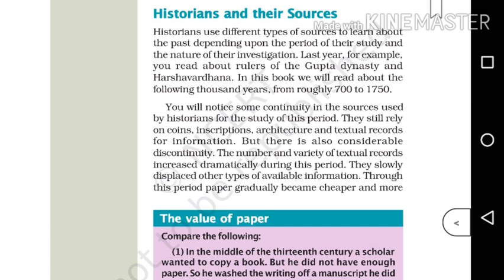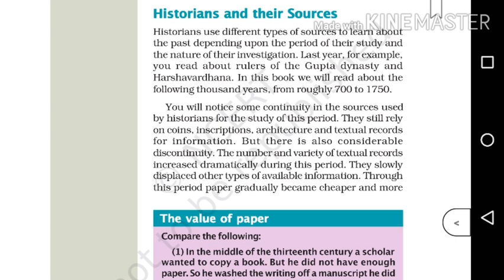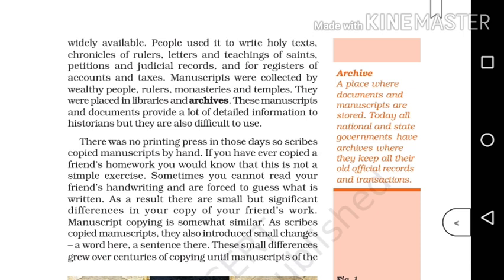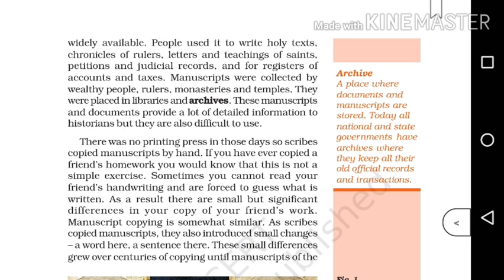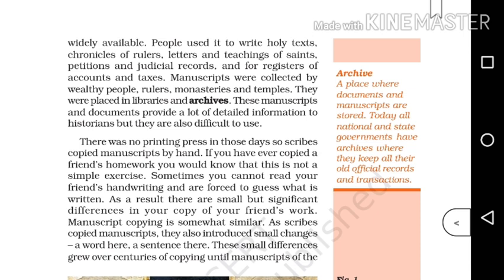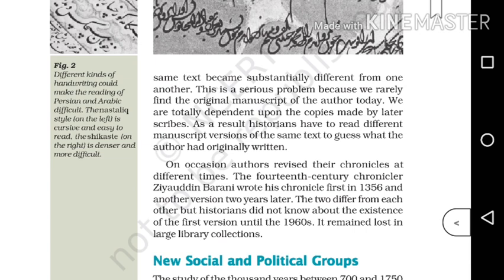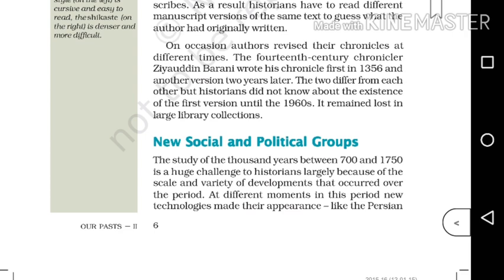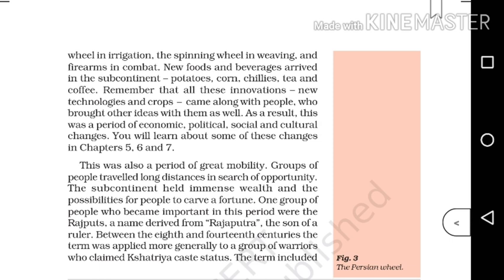Cbse class 7|History|Chapter1 Tracing changes through a thousand years|explained in malayalam|part 2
Ncert syllabus.
Chapter 1 Tracing changes through a thousand years